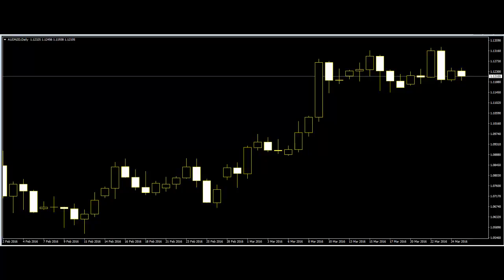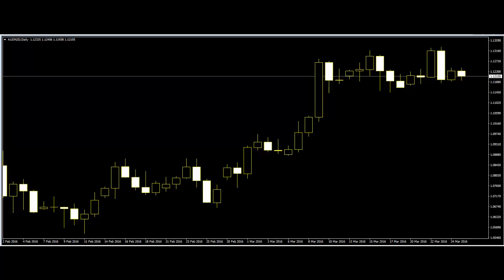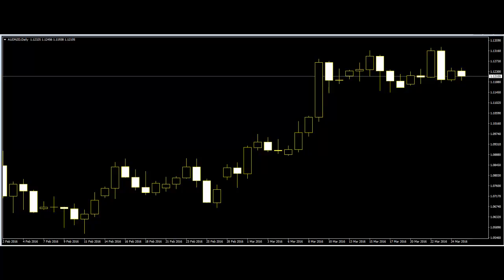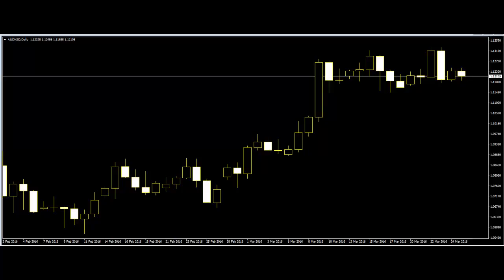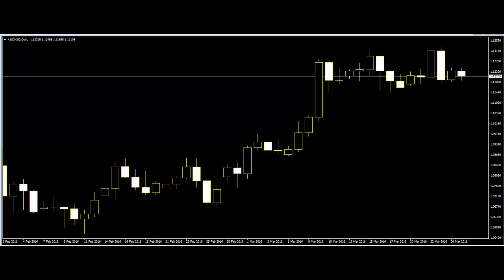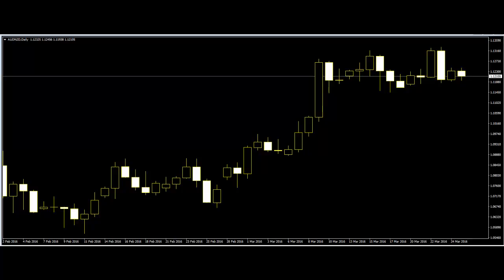How Candlestick Chart Pattern can improve FOREX Business